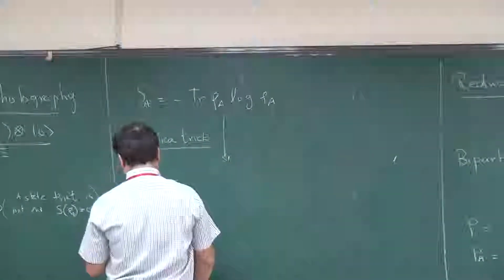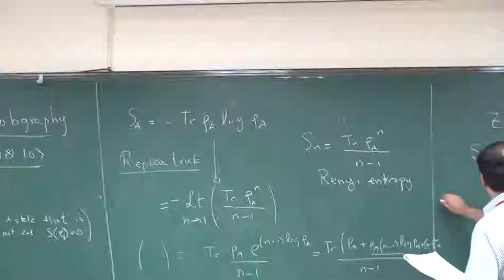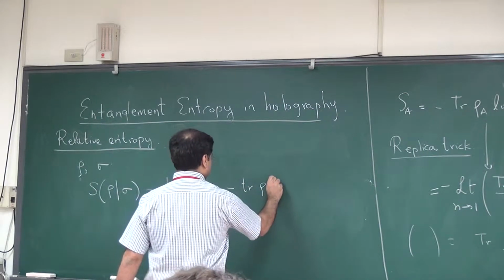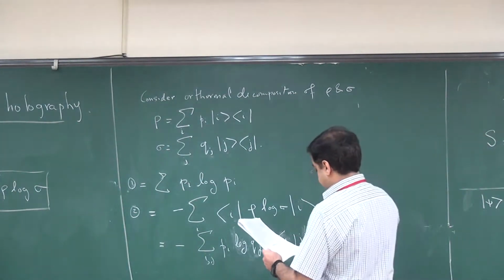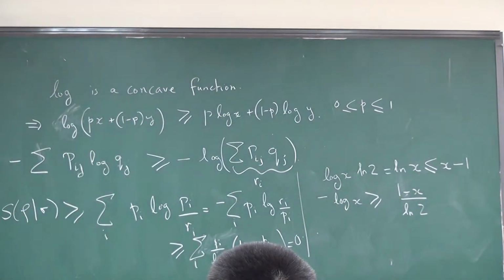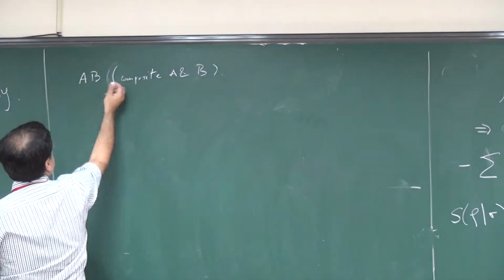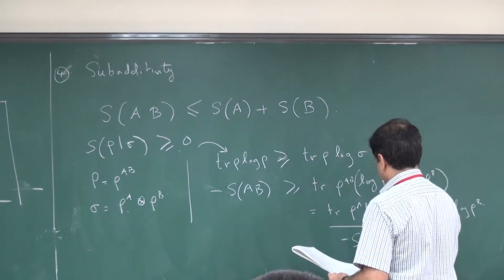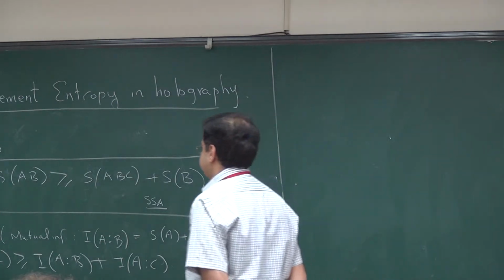Aninda Sinha, Entanglement entropy in holography I Part II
6th Taiwan String Workshop
Speaker: Prof. Aninda Sinha  (India Institute of Science, Bangalore)
Time:  2013/12/12, 10:30-11:30